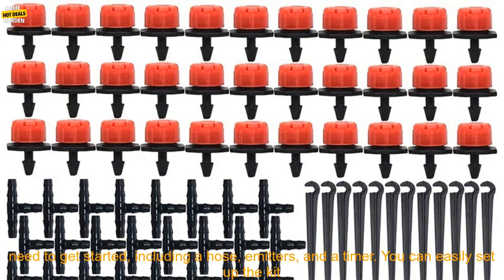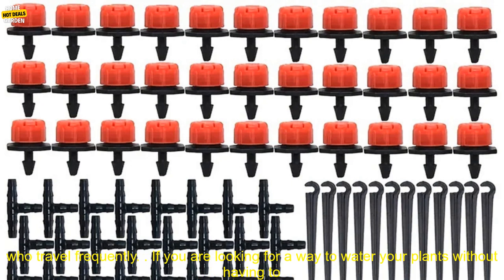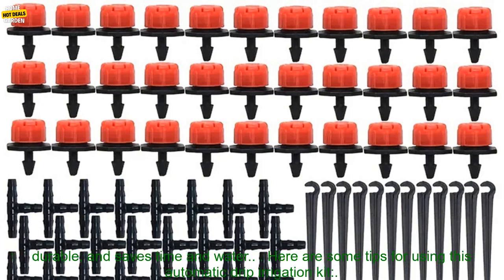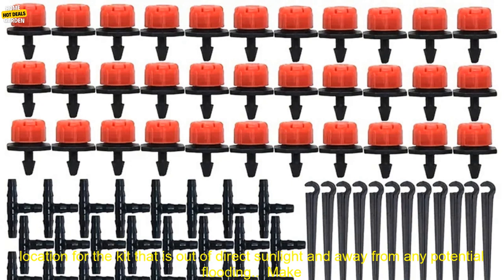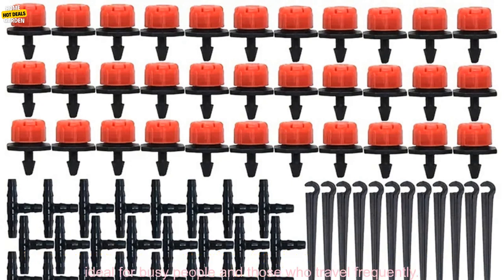1005005898695881 1pc 196 85inch 2196 85inchAdjustable Irrigation kit Automatic Drip Ir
Which Step Are You At?
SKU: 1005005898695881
1pc 196.85inch- 2196.85inchAdjustable Irrigation kit Automatic Drip Irrigation Kit DIY Automatic Watering Set Gardening Tool
**1pc 196.85inch- 2196.85inch Adjustable Irrigation kit Automatic Drip Irrigation Kit DIY Automatic Watering Set Gardening Tool Review**

This automatic drip irrigation kit is a great way to water your plants without having to manually water them every day. The kit comes with everything you need to get started, including a hose, emitters, and a timer. You can easily set up the kit and then forget about it, knowing that your plants will be watered on schedule.

The kit is made of high-quality materials and is durable enough to withstand the elements. It is also easy to use and maintain. The timer is simple to set and the emitters are easy to attach to the hose.

This kit is a great option for busy people who want to keep their plants healthy without having to spend a lot of time watering them. It is also a great option for people who travel frequently and need a way to water their plants while they are away.

Here are some of the benefits of using this automatic drip irrigation kit:

* Saves time and water
* No need to manually water plants
* Durable and easy to use
* Ideal for busy people and those who travel frequently

If you are looking for a way to water your plants without having to manually water them, then this automatic drip irrigation kit is a great option. It is easy to use, durable, and saves time and water.

**Here are some tips for using this automatic drip irrigation kit:**

* Before you set up the kit, make sure to read the instructions carefully.
* Choose a location for the kit that is out of direct sunlight and away from any potential flooding.
* Make sure the hose is long enough to reach all of the plants you want to water.
* Attach the emitters to the hose and place them near the plants.
* Set the timer and turn on the water.

The kit will automatically water your plants on a schedule that you set. You can adjust the watering time and frequency as needed.

This automatic drip irrigation kit is a great way to keep your plants healthy and thriving. It is easy to use, saves time and water, and is ideal for busy people and those who travel frequently.
1pc,196.85inch-2196.85inch,adjustable,irrigation,kit,automatic,drip,irrigation,kit,diy,automatic,watering,set,gardening,tool